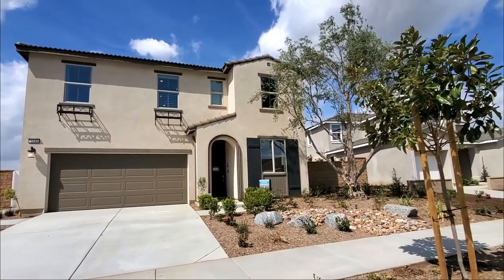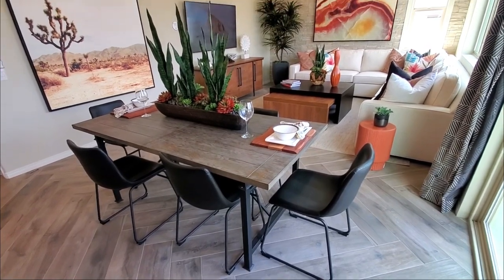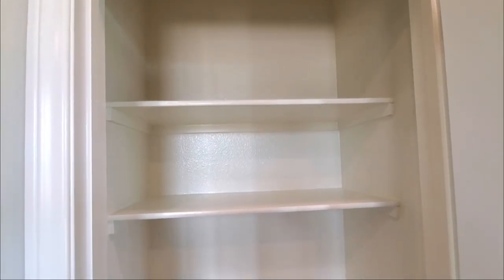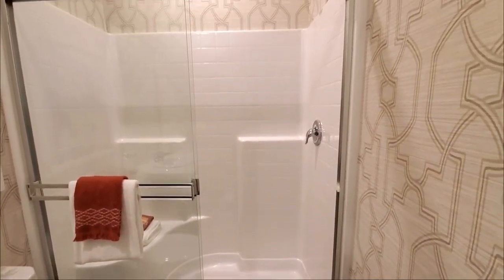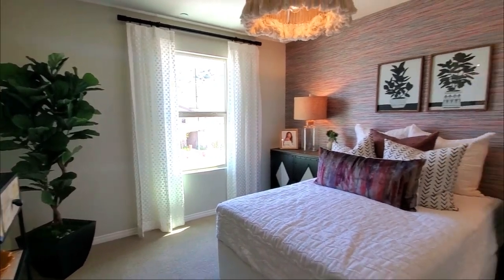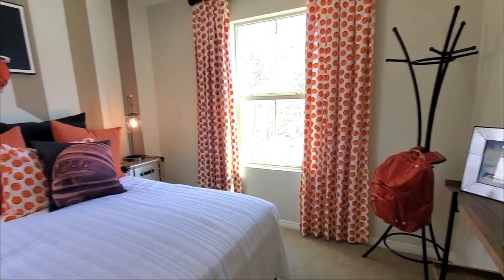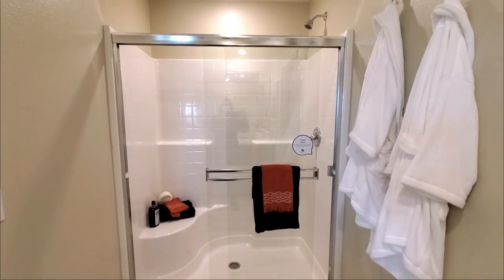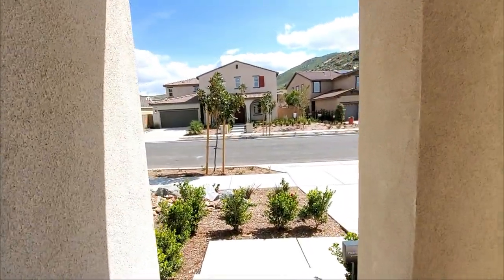Houses For Sale California - Jurupa Valley CA - Lennar Homes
Houses For Sale California - Jurupa Valley CA - Lennar Homes. This is a 4 bedroom 3 bathroom house has a loft, and a 2 car garage. Today we are in the community Shadow Rock in Jurupa Valley, California. We are viewing the Residence 4 Model Home of the Discovery floor plan by Lennar Homes.  It is a 2 story home with optional builder upgrades.

It measures approximately 2,064 square feet and has an open floor plan with a Bedroom and a 3/4 Bathroom downstairs. The living Room is also commonly known as the great room has large windows with great views to the backyard, it also is displayed with a ceiling fan and recessed lighting.

The dining area is brightly displayed with a modern chandelier and a sliding door to the backyard. The backyard looked perfect for gardening, barbeques or just to sit back and unwind under the sun.

The KITCHEN is featured with recessed lighting, dark cabinets, subway tile pattern backsplash, and beautiful countertops. This model home features stainless steel appliances, such as an oven, stove, microwave and dishwasher.

It also features a large single basin sink with great views of the backyard while you’re doing dishes.  It also has a pantry too.

The coat closet has additional storage, which is great for storing holiday decor or cherished items that you otherwise wouldn’t want to keep in the garage. The downstairs bedroom has a view of the front yard and a closet. The downstairs also has a full bathroom featuring cabinets, sink, toilet and shower. Look at this loft, it would be a great place to play games or relax.

The Laundry Room has washer dryer hookups and a shelf for your storage. The second bedroom was carpeted and had a window with views of the front yard, and has a closet. Next to the laundry room in the hallway there is a linen closet

The Guest Bathroom has a sink and cabinets. It also has a toilet and a shower in the bathtub.

The Third Bedroom is also carpeted, has a couple of windows with side and front yard views and a closet.

The large master bedroom which is also called an Owner’s Suite has a couple of windows and an attached master en suite bathroom.

It has dual sinks, cabinets and a large walk-in closet which has storage shelves, single and double poles with lots of room for your clothes, shoes and hats.

It had a private water closet with a toilet and a window. It features a large shower too.

This home also includes heating, air conditioning with a programmable thermostat.

This home also includes green features such as water conserving plumbing fixtures, led lighting, dual glazed vinyl windows with energy efficient low-e glass and a tankless water heater.

They will be building approximately 160 homes at Discovery at Shadow Rock. The community will have barbecues, parks, picnic areas, sports fields, trails and a dog park.

 It is located near Shopping and Dining Centers, The Mission Inn Hotel and Spa, and The University of California Riverside. It is also close to the 60, 91 and 10 freeway.

If you’re ready to sell your home or purchasing one, either new or a pre owned existing home, please give me a call Suzy Valentin

Base Price for Lennar Homes - Shadow Rock - Discovery Residence 4 -  $537,630
The price and the availability of the property can be subject to be changed without any notice. The Base Price provided is for the standard floor plan with the builder's standard features without any upgrades. The actual Model homes featured do have upgrades that increase the price above the base price. I will represent you in purchasing this home or other new and existing homes in the area, I personally do not work for the builders of these new construction homes, nor do I represent them, I’m a Real Estate Agent for Century 21 Now Realty.

🌟Our Amazon storefront where you can find our recommended products.